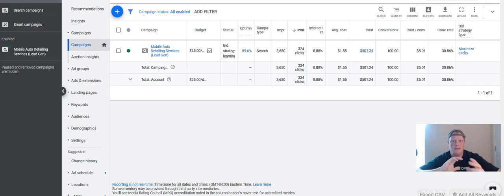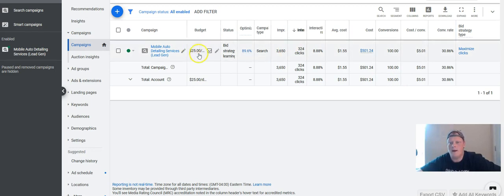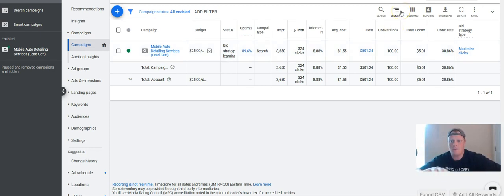How To Grow Mobile Detailing Business FAST w/ Google Ads PPC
How To Grow A Mobile Detailing Business FAST w/ Google Ads PPC

In this video, we talk about auto detailing marketing and how to quickly grow your mobile detailing business using Google ads pay-per-click. If you need help with your auto detailing advertising or marketing reach out, we can help.

⏱️TIMESTAMPS⏱️
0:00 Intro
0:07 Mobile Detailing Campaign Overview
1:20 How Clicks Geek Can Help Grow Your Mobile Detailing Business
2:06 Outro